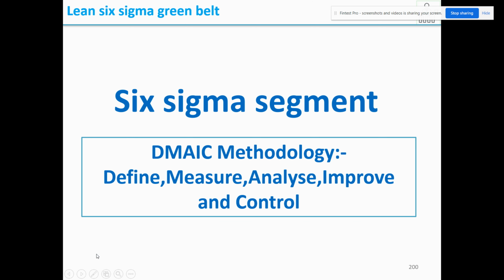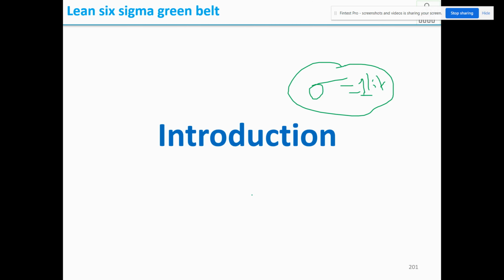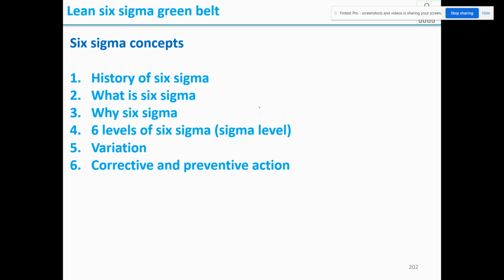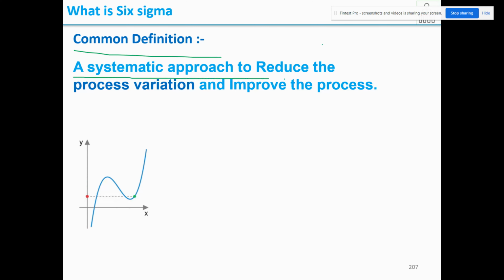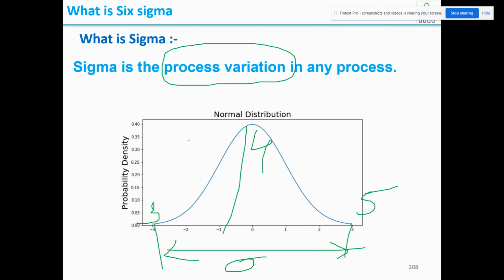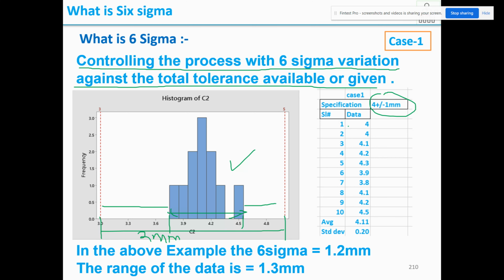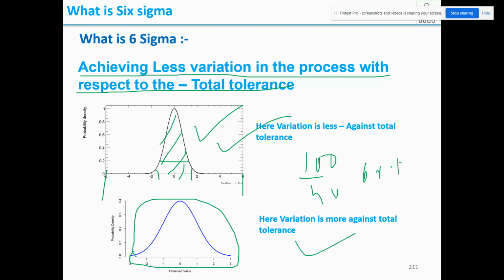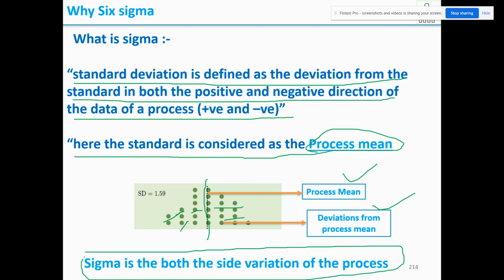Lean six sigma green belt course session14 ( call us on 7353661319 )